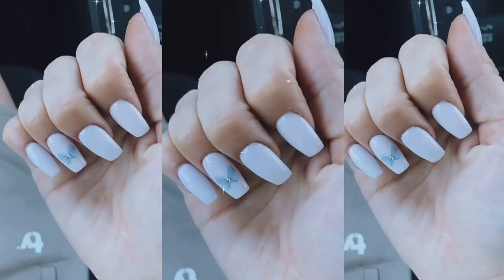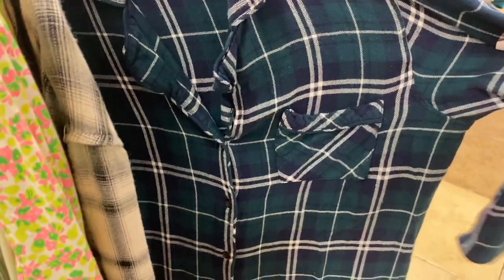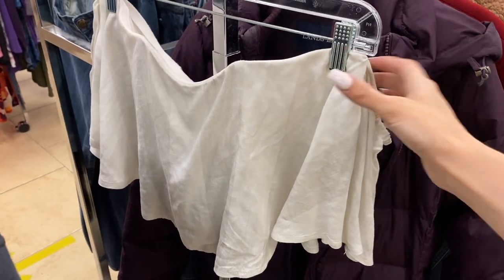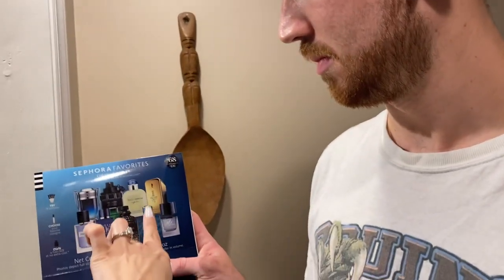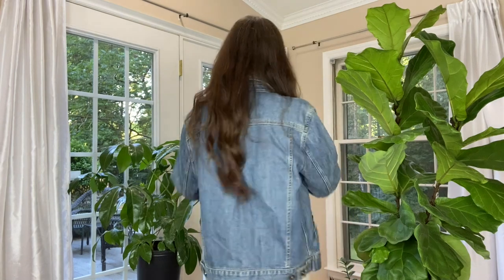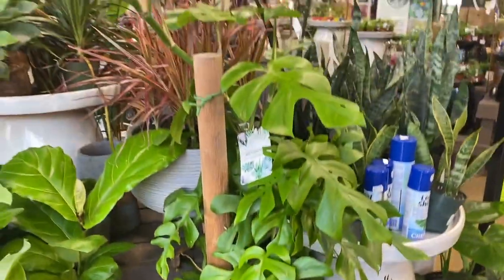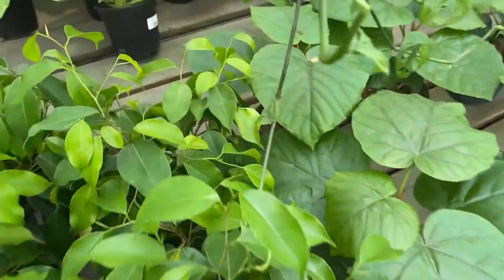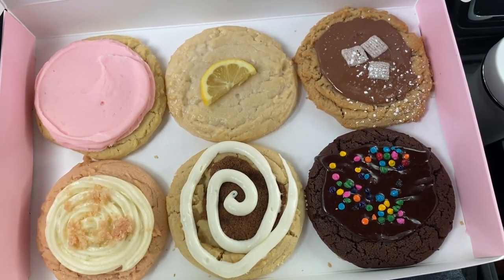Thrifting, Plant Shopping, Crumbl & more! | VLOG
Helllo there (WATCH IN HD)!

Back with another vlog! In this video, we celebrate Chris's birthday, I take you all along thrift shopping with me at Goodwill, get Crumbl and more.